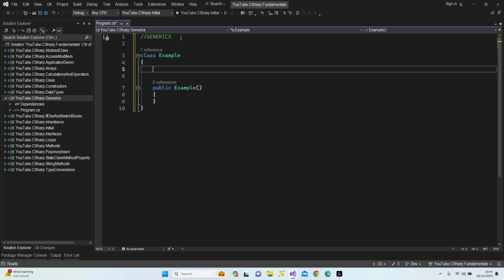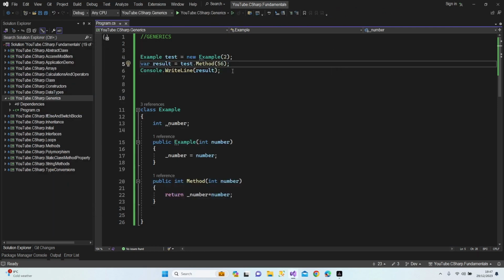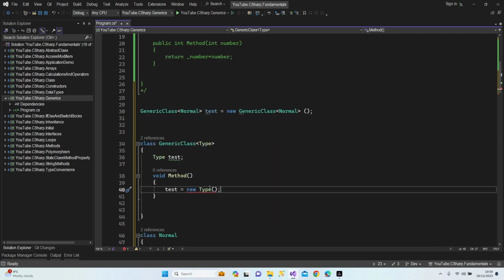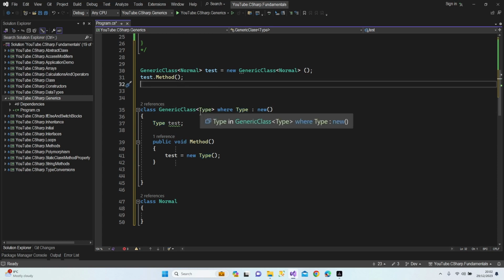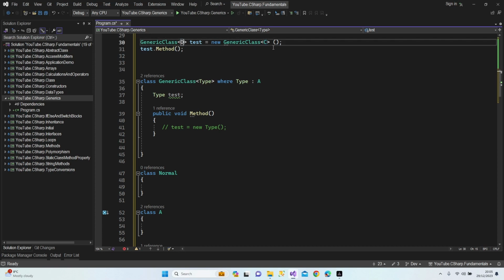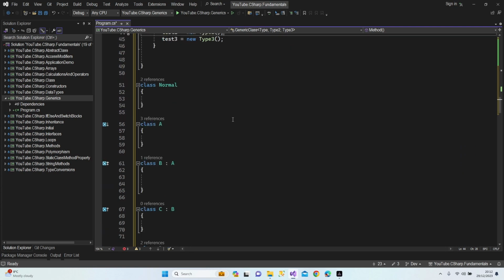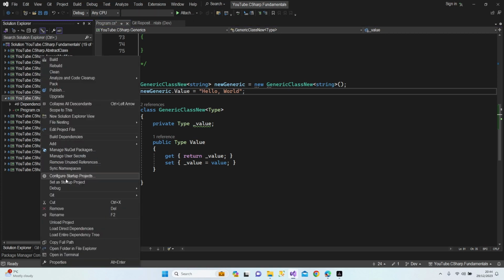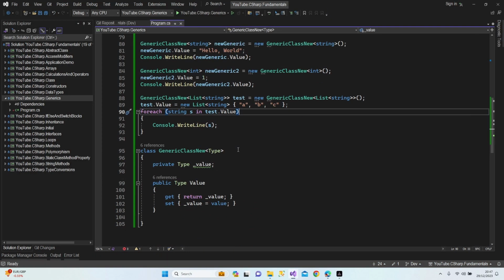C# LESSONS | How to use Generics with All Details #26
🚀 Welcome to another episode of C# Lessons! 🚀 In this tutorial (#26), we explore the powerful concept of "Generics" and provide all the details you need to effectively use them in C#. 🧠💻

🔍 Video Overview:
Discover the flexibility and reusability that generics bring to your code. Whether you're a beginner or an experienced developer, this tutorial offers a comprehensive guide on harnessing the full potential of generics in C#.

📌 Key Topics Covered:
Introduction to generics
Creating generic classes and methods
Constraints and best practices
Real-world examples and use cases
Enhancing code readability and maintainability with generics

Elevate your C# coding skills by mastering the art of generics. This tutorial provides clear explanations, live coding demonstrations, and practical scenarios to enhance your understanding and usage of generics.

Happy coding! 🚀💻